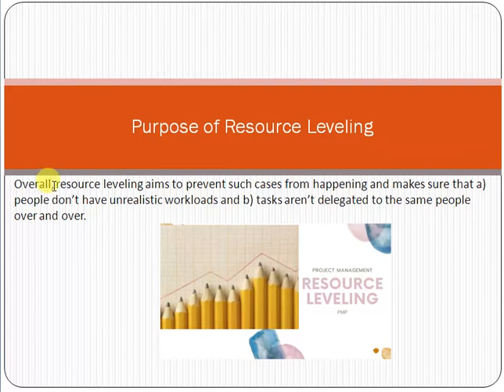Resource Leveling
Resource leveling, by definition, is a resource optimization technique that answers when the project can be finished with the available resources without overbooking them or spreading them too thin.

Resource leveling will generally aim to distribute work between resources fairly, which not only contributes to a healthy work environment, but also makes the project schedule realistic and achievable.